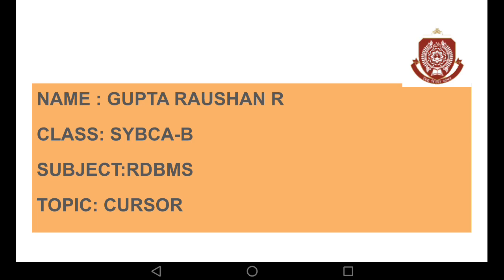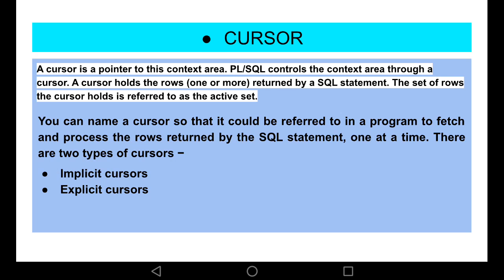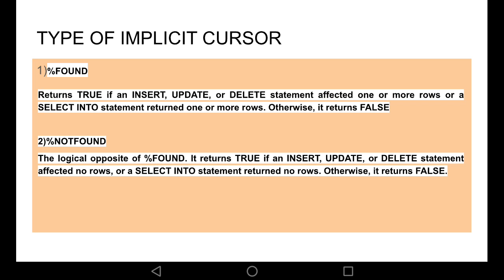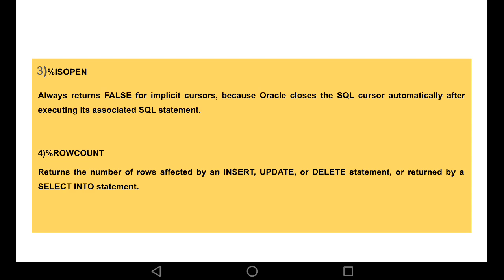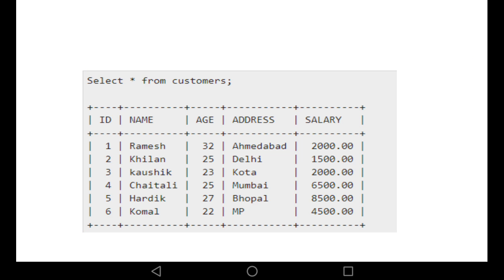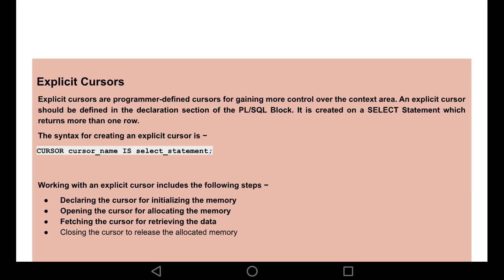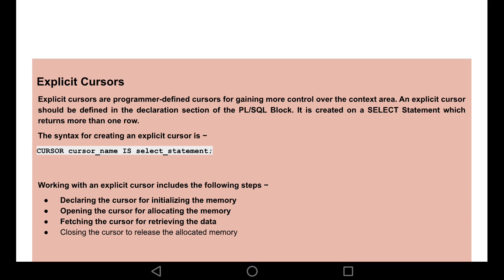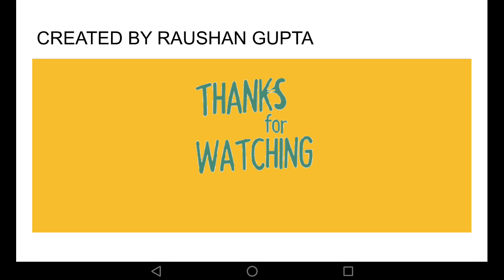CURSOR in pl/SQL by RAUSHAN GUPTA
Here I have explained everything thing including definition, declaration and type of cursor